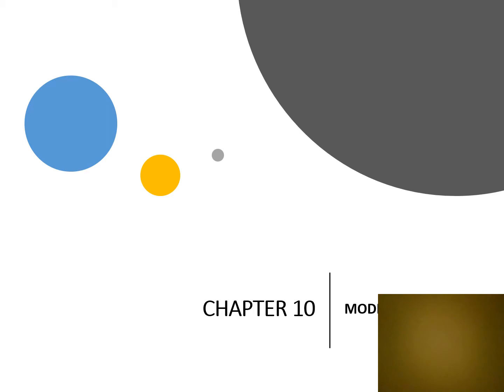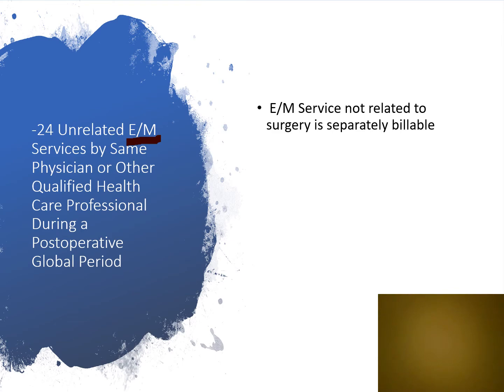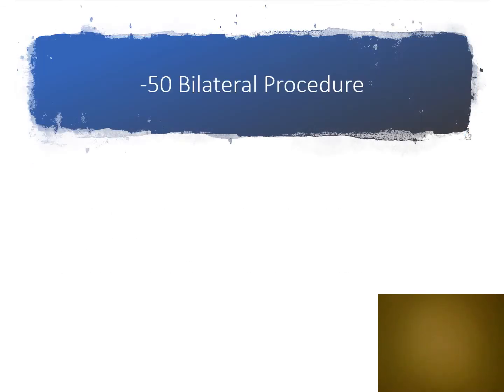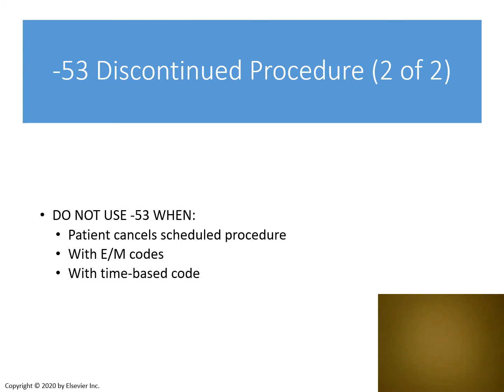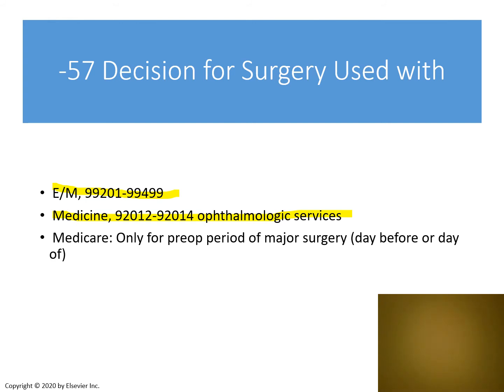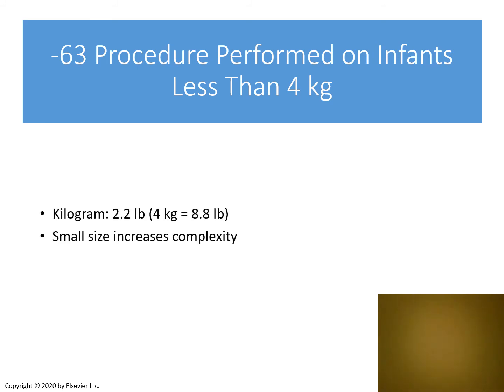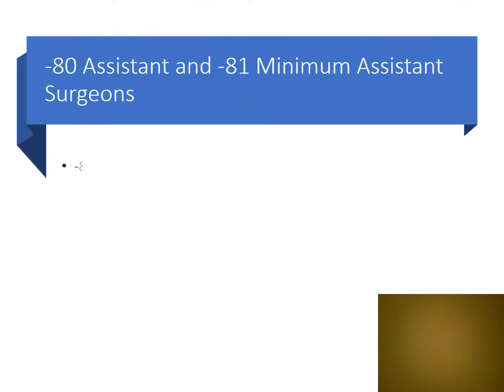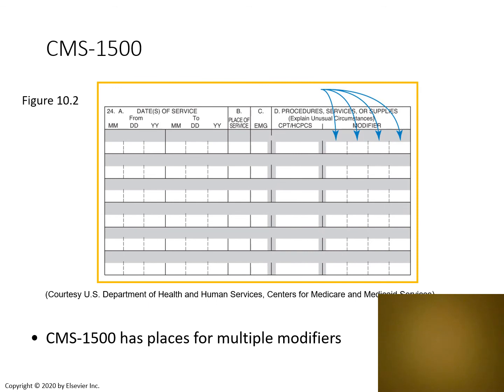SBS Chapter 10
Modifiers